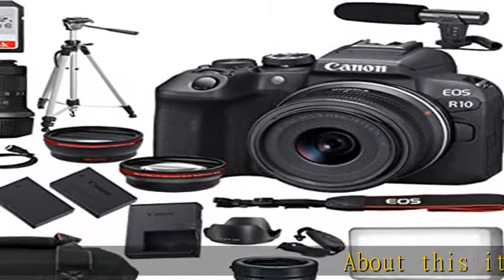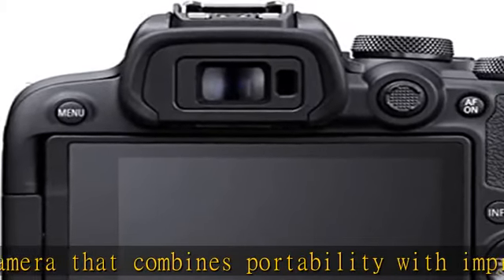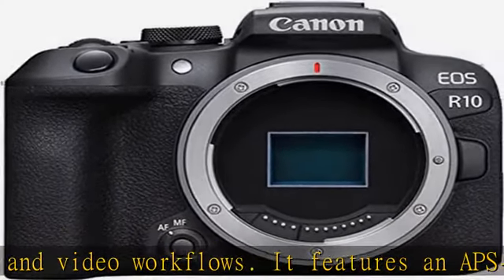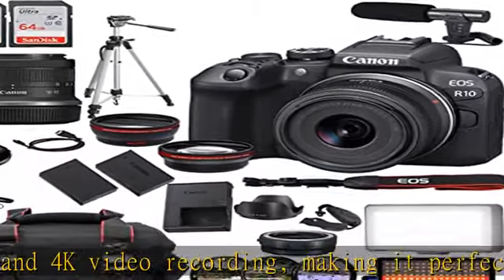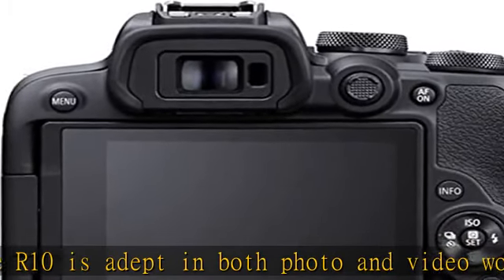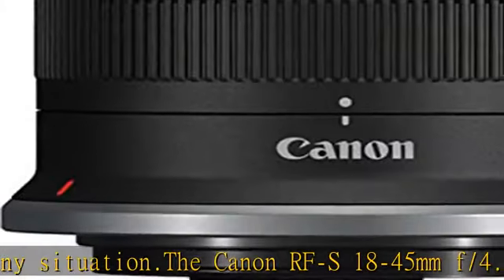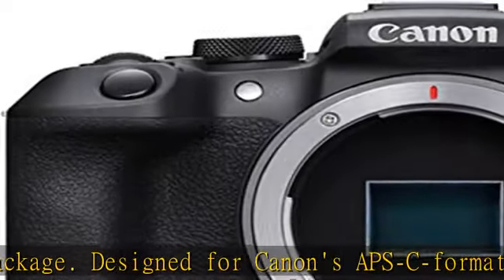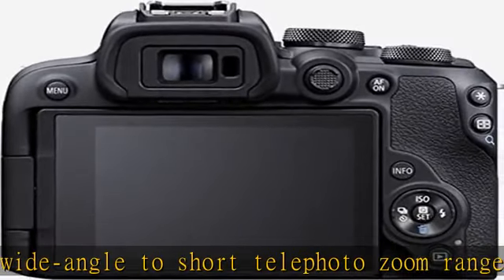Canon EOS R10 Mirrorless Camera, Including RF-S 18-45mm f/4.5-6.3 is STM, 2X 64GB Memory Cards, Mic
Canon EOS R10 Mirrorless Camera, Including RF-S 18-45mm f/4.5-6.3 is STM, 2X 64GB Memory Cards, Microphone, Case, LED Video Light & More (35pc Bundle)